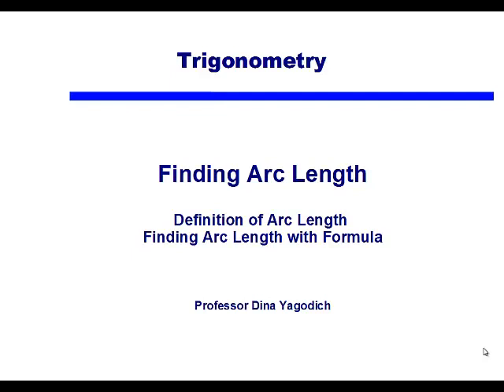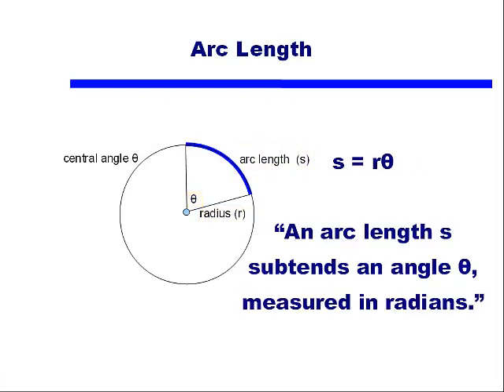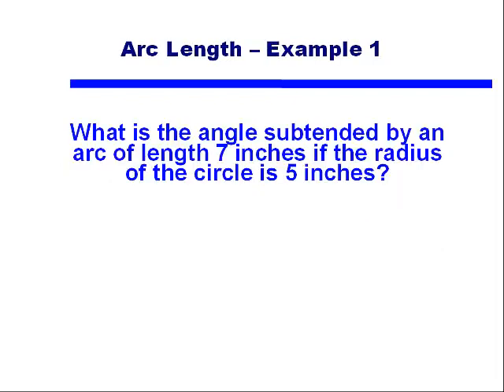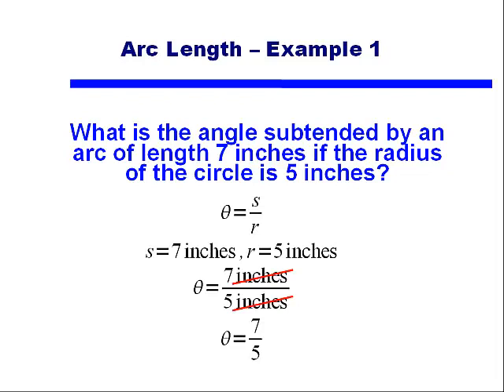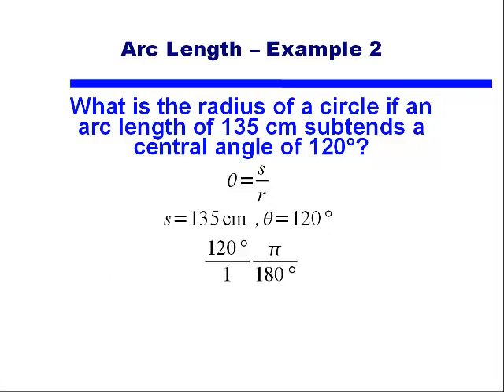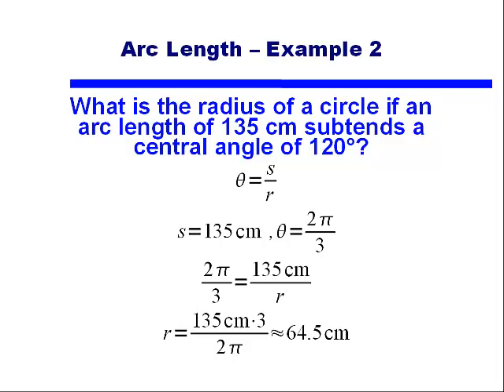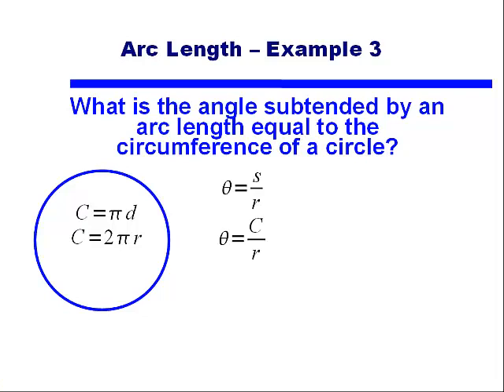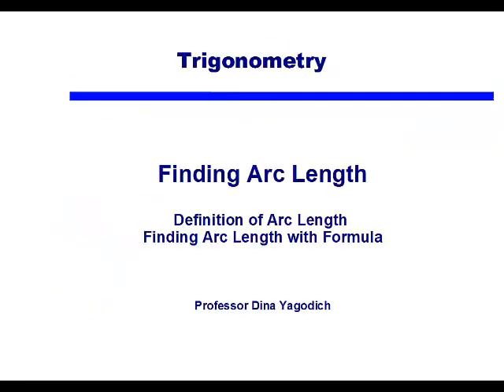Arc Length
Describes how to find arc length